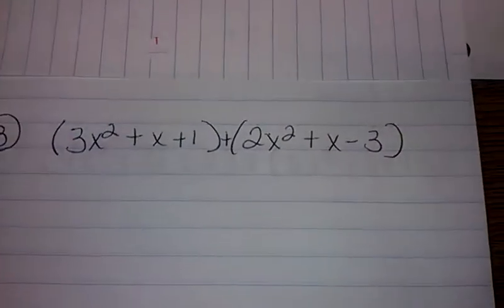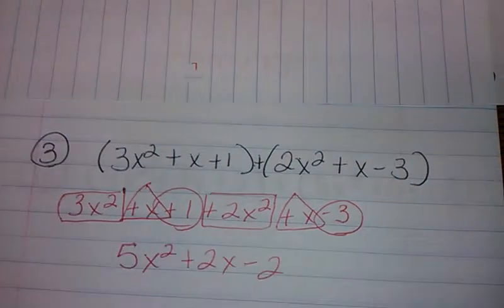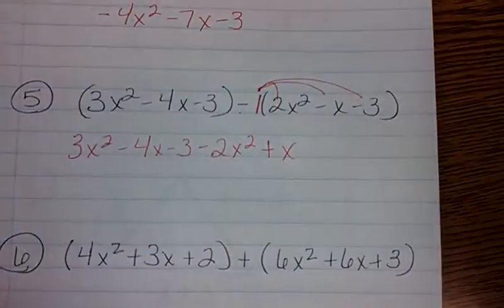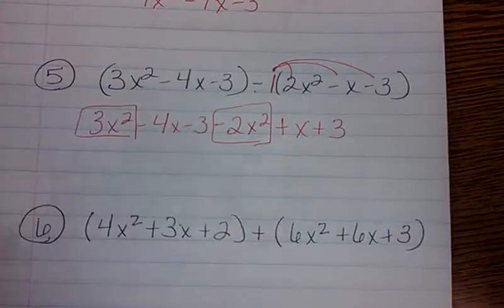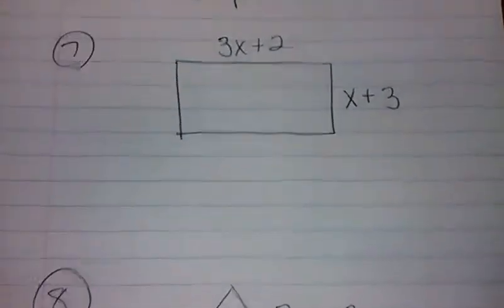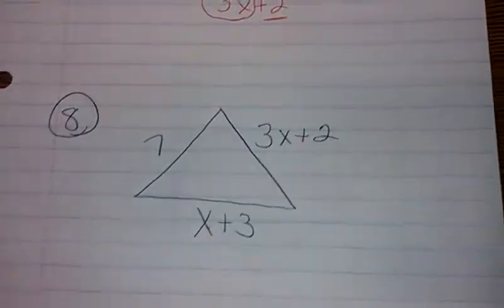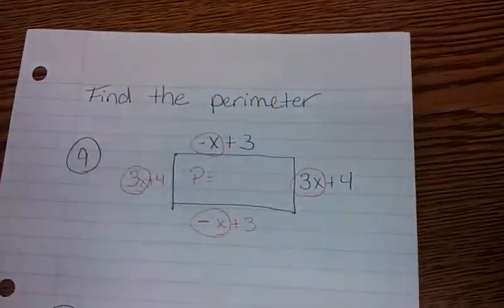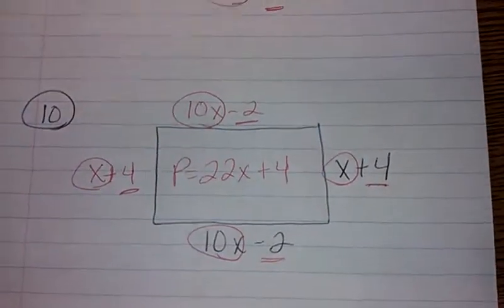Simplifying polynomials Unit 10-1